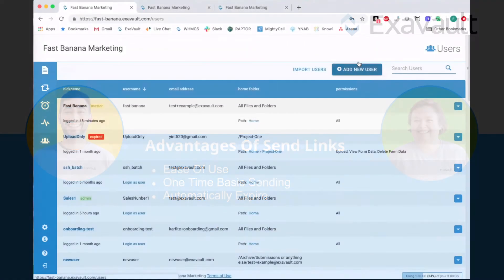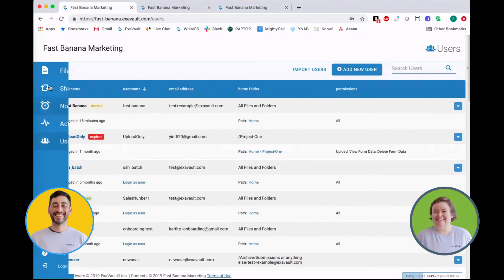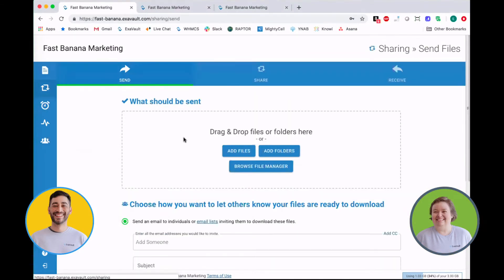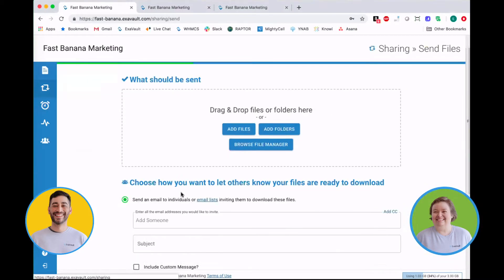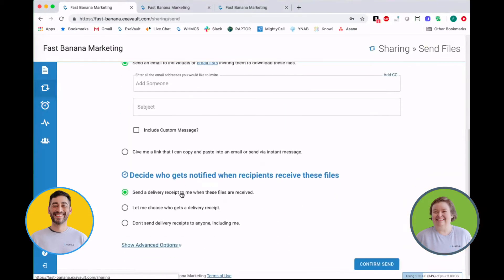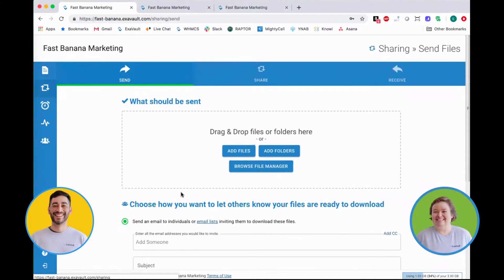Webinar: Sharing 101 (Files & Folders)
What's the best way to share files? User accounts, shared folders, receive folders and more. ExaVault has a file sharing solution for every business workflow.  Find out in our Sharing 101 Webinar.

Video Transcript:

We're going to untangle all of the different sharing options and help you select the ones that make the most sense for your business.

We have five different ways to let others access files and folders in your ExaVault account. One, you can create user accounts. Two, you can send links to individual files and folders on your account. Three, you can create shared folders that others can access to upload and download files. Four, you can create receive folders that others can use to upload files to you.

Five, you can embed the form associated with the receive folder into your website. All of these have a number of features in common, including email notifications, the ability to send out invitations from ExaVault, and logging of all file access.

Why create user accounts?
There are a number of benefits to creating individual users on your account. This is the traditional method. Each person accessing your account gets their own username and password. You can assign each user to a home folder so they only see the files and folders you want them to see. This is also the only sharing option that will allow them to use an FTP client instead of a web browser.

Why user accounts over other sharing options?
For some types of transfers, we require usernames and passwords, specifically FTP, FTPS, and SFTP access all have to have a username and password. It also can be easier to review activity since each user will have an assigned user name. If you're sharing extremely large files, something over five or 10 gigs, you'll probably want to use this option so recipients can use an FTP client rather than a web browser.

How does the send files option work?
Send files is the sharing option that I like to think of as the really big email attachment. It's great for when you have a lot of information to share, but it won't fit or is too confidential to go by email.

What are the advantages of using send links?
This option lets you send files and folders that are located on your local computer or already uploaded in your account. We'll make a copy of those files behind the scenes and create a special web link that points to that copied location. Your customer receives the web link to access only those files. It's a good option if you need to send files on a one-time basis to a contact without needing to receive files in return.

How do shared folders work?
Shared folders also use a weblink. The difference is that the shared folders link goes directly to a live location in your account. This is great for times where you have an ongoing exchange of files but you don't want to have to maintain a user table. We've seen this option used successfully for workflows like collaborating on a project where multiple people in different locations need to access the same files.

Then we have received folders. Designate a folder on your account and let others put files into that folder. With receive folders, we provide a web link just like with shared folders and send files. That link points to a form that gets filled. As soon as the form is submitted, the attached files are uploaded into your account.

When does a receive folder make sense?
Anytime you need to have people outside your organization upload files to you. The webform is easy to use and opens up right in your browser so you don't have to worry about training people to use another piece of software.

We include a standard form with the receive folder. You have an option to send the link out by email that will take people right to the form. We also include the ability to change the fields on that form. If you want to embed the form on your site, we'll give you the code snippet to include right in your webpage. No extra programming needed. If you want to integrate it fully into your own form on your own website, you'll want to have your web development folks take a look at our integration documentation.